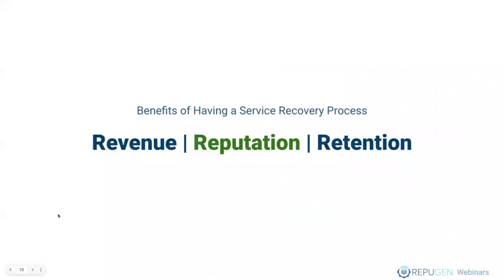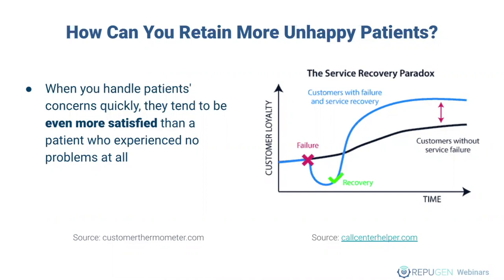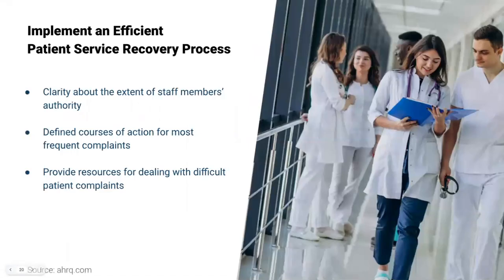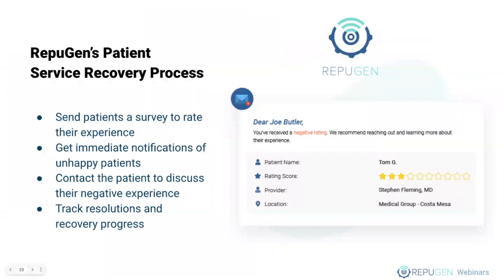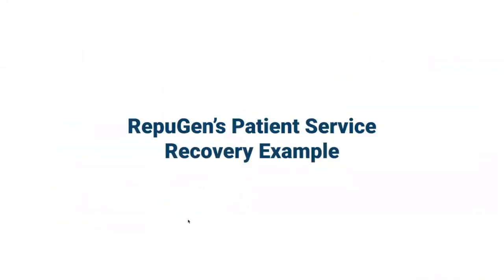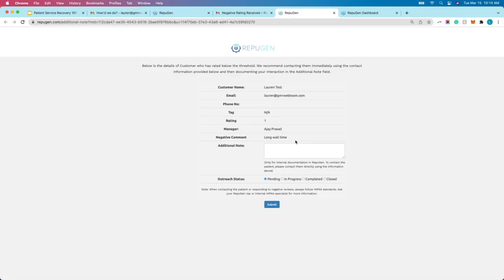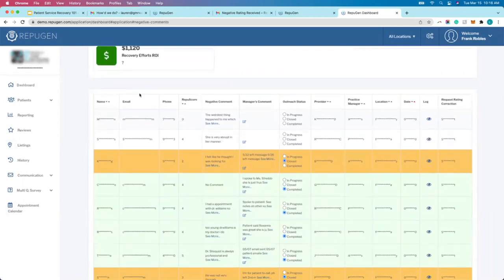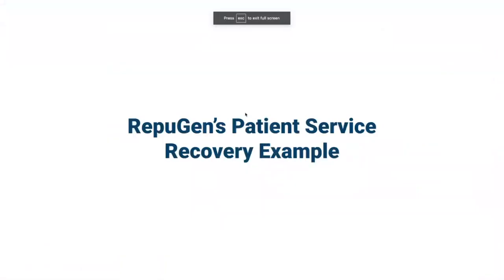RepuGen Webinar - Patient service recovery 101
Identifying patient issues as and when they occur is key to regaining their trust and turning them into loyal promoters. Asking patients about their experience and responding to their feedback are the stepping stones to successfully recovering their services.

1. Introduction to Patient Service Recovery
2. Benefits of Service Recovery Process
3. Fostering a Culture of Service Excellence
4. Guidelines in Service Recovery